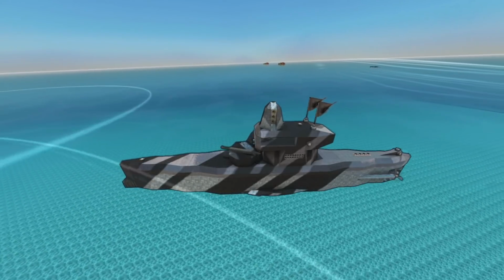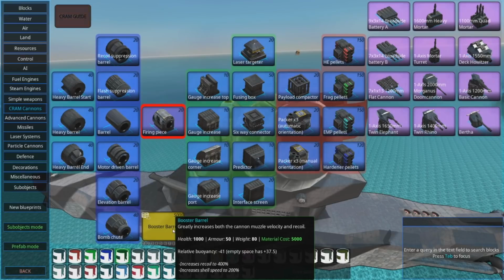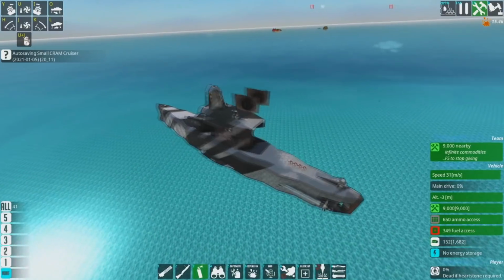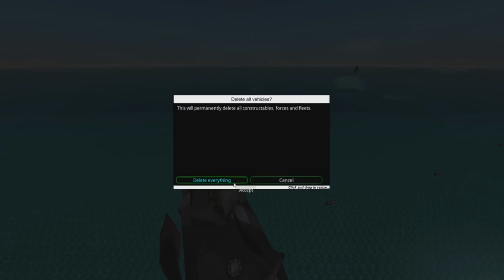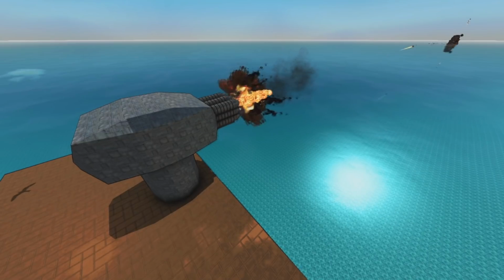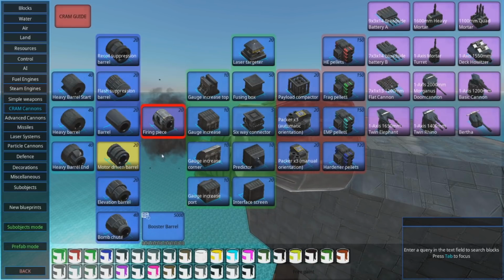Give Me A Boost! CRAM Booster Barrel - From the Depths Mod Review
Cheers, Diggz!

Other music used:
The 126ers - Windows Rolled Down
Unicorn Heads - Sunshine on Sand
Underbelly - Leave It Alone